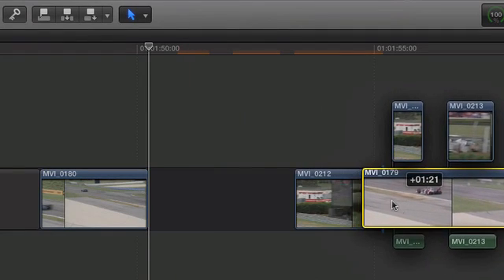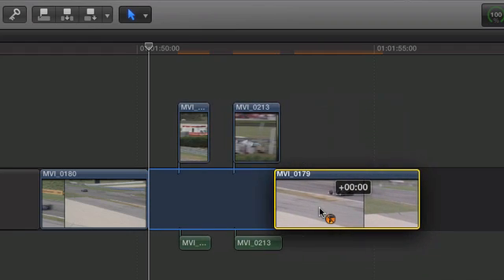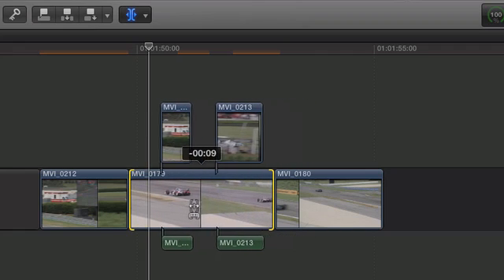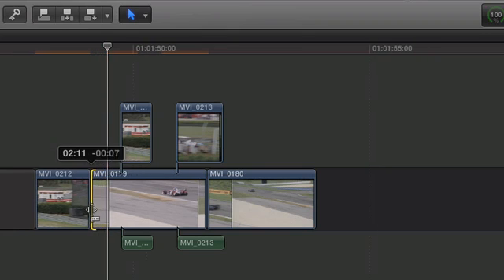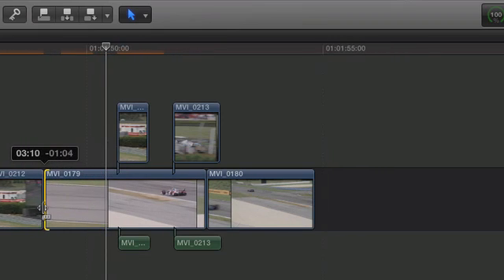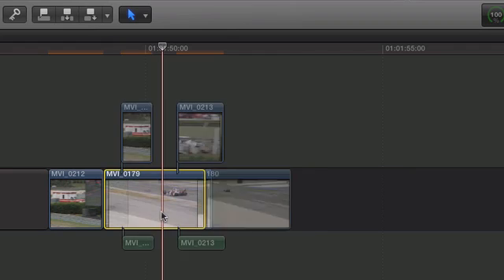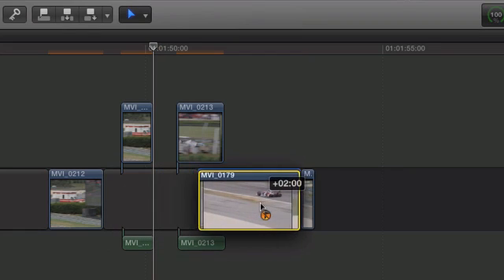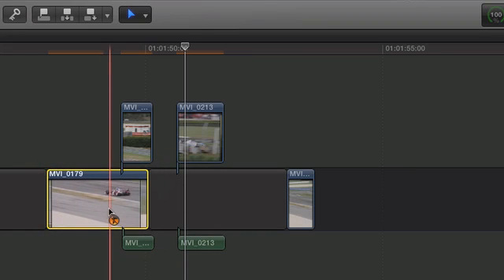Final Cut Pro X 10.0.6's Override Connections function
This is an overview of how the new Override Connections function works in FCPX 10.0.6. It's accessed by pressing the Grave Accent key (`) on the keyboard but it can be mapped to any key.